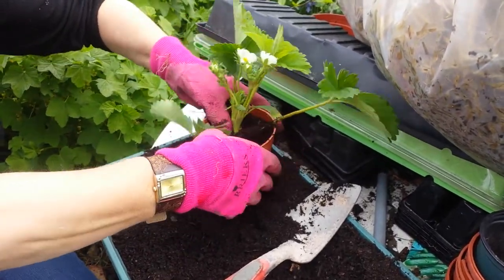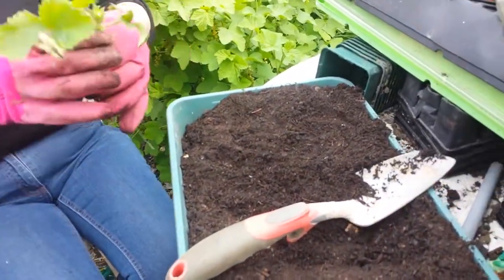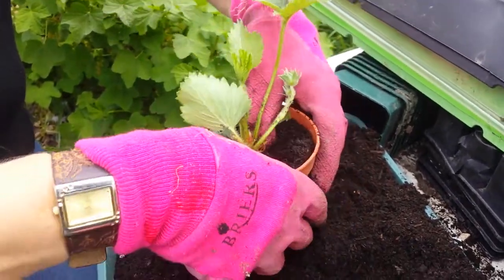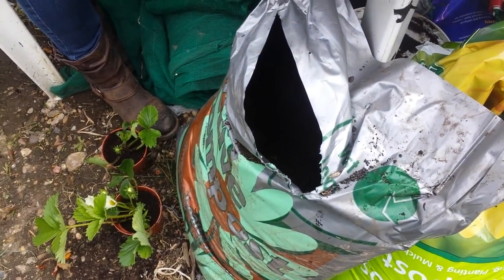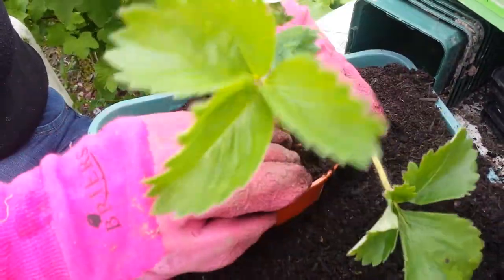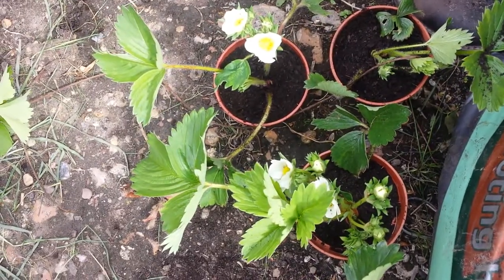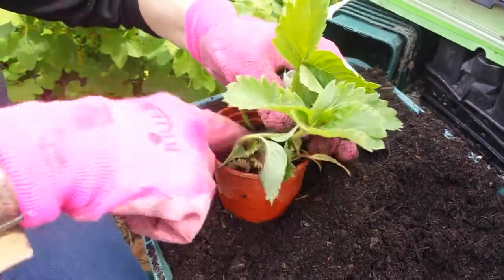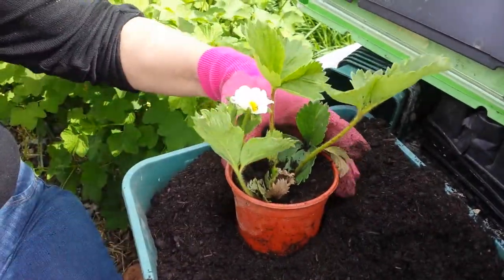Free Strawberry Plants: Potting Flowering Runners